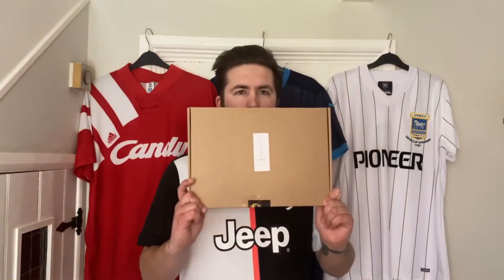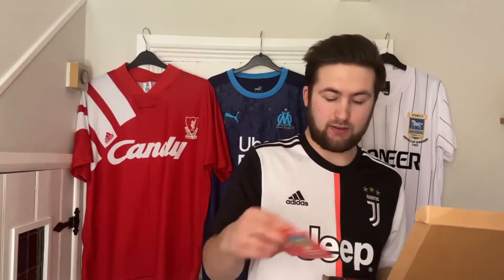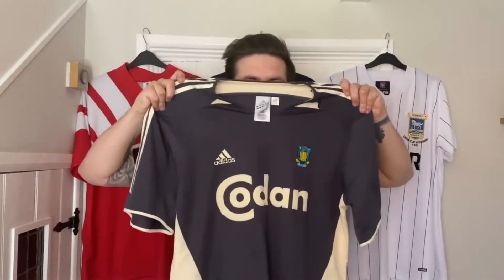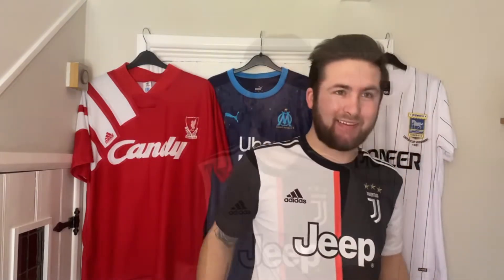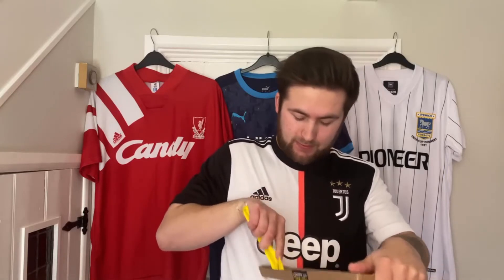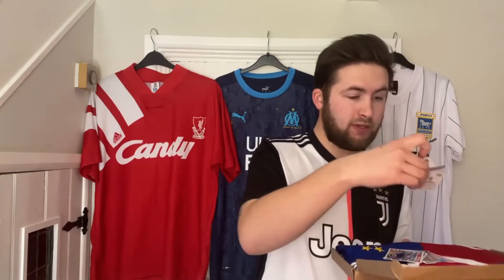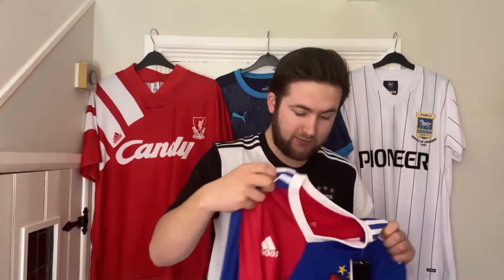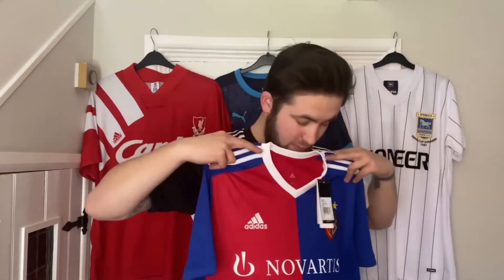UNBOXING OUR FIRST Football Shirt Mystery Box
Our first of many football shirt mystery box reveals on the channel! Sent to us by the wonderful Football Kit Market the box included 7 items for the £180 we spent!